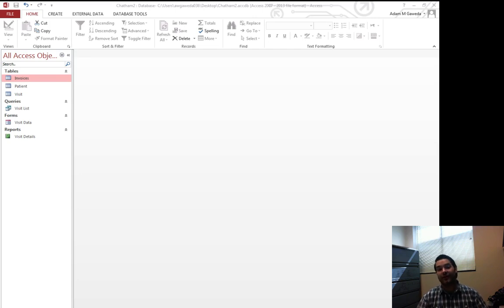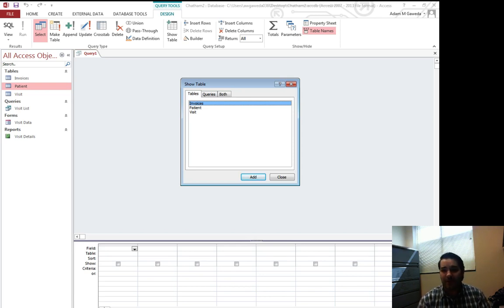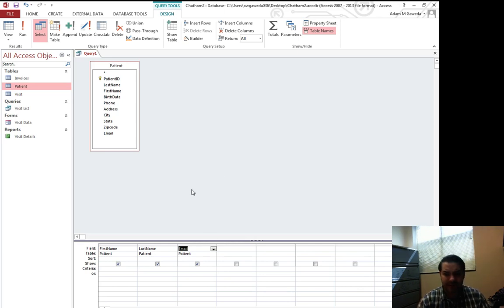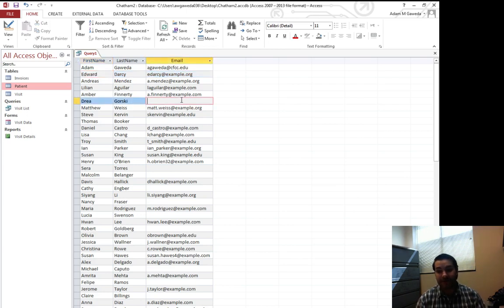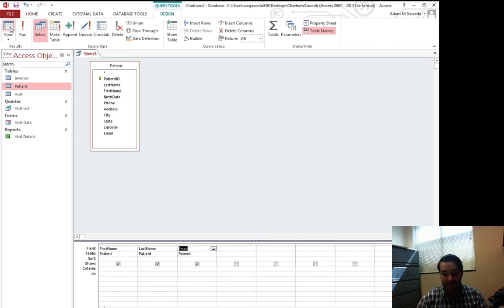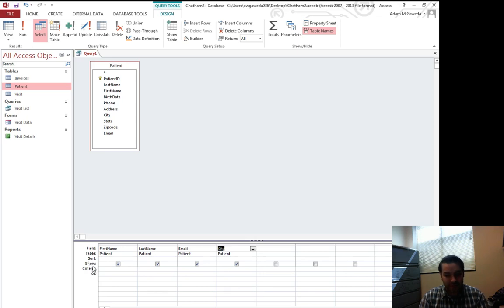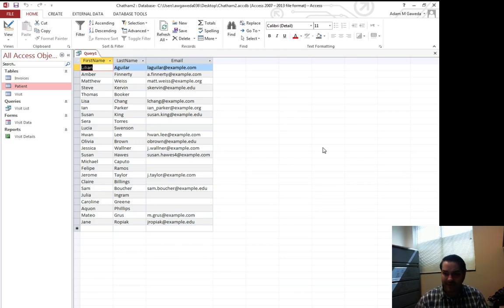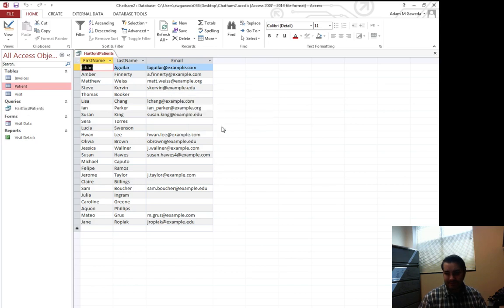Building a Query Using Query Design in Microsoft Access